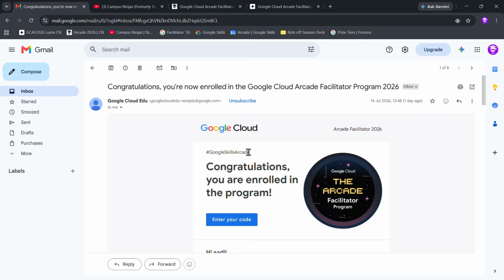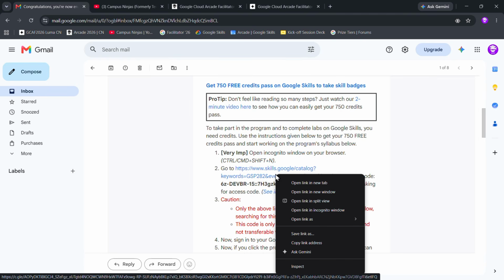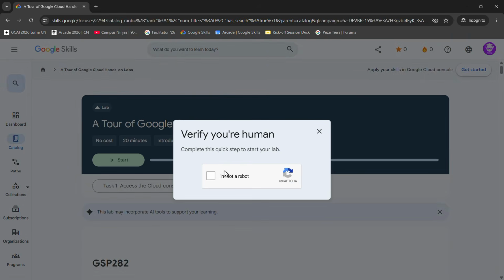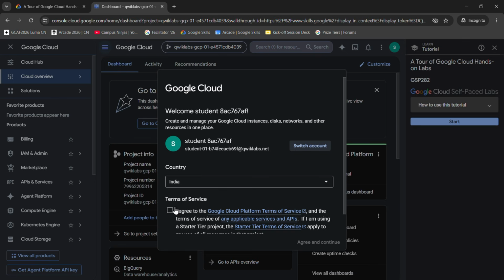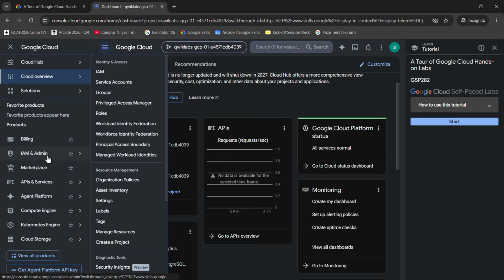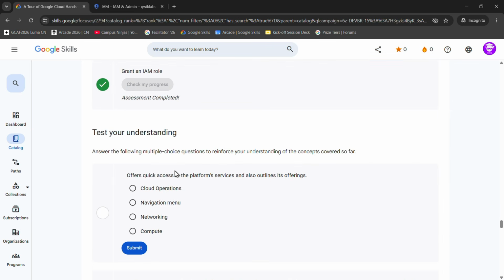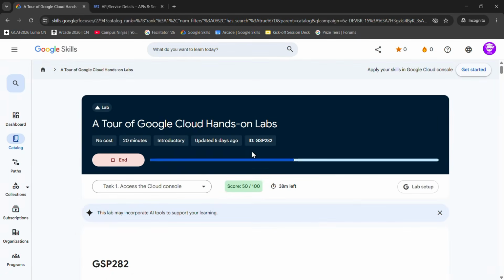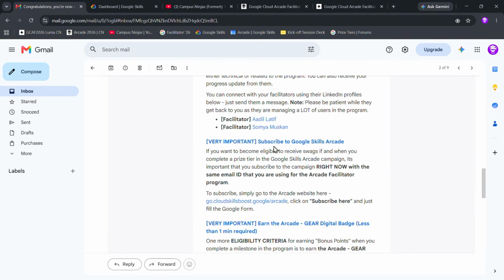How to Redeem 750 credits | Google Arcade Facilitator Enrolment Email | 759 Credits Problem Solved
☁️ Received your Google Cloud Arcade Facilitator 2026 enrolment email?

Use Our Facilitator Code
During registration, when asked "Do you have a Facilitator Code?", select Yes and enter:
GCAF26-IN-YDQ-VHX

In this video, I'll explain everything you need to do after receiving the official Google Cloud enrolment email, including how to activate your FREE 750 Google Cloud Credits, complete your first lab, and start your Google Cloud Arcade journey.

📌 In this video:

✅ Understanding the enrolment email
✅ How to activate your FREE 750 Google Cloud Credits
✅ Why you should use an Incognito window
✅ How to redeem your unique access code
✅ Complete your first Google Cloud Hands-on Lab
✅ How to receive your 750 Credits Pass
✅ Meet your Facilitators
✅ Earn the Arcade GEAR Badge
✅ Important tips and common mistakes to avoid

We'll continue uploading step-by-step tutorials for every Arcade Game, Skill Badge, Google Cloud Credits activation, Arcade Points, Bonus Milestones, and everything you need throughout Google Cloud Arcade Facilitator 2026.